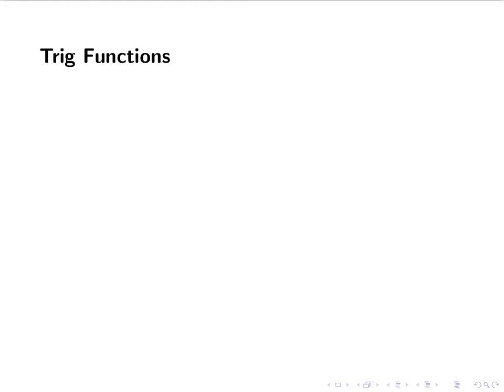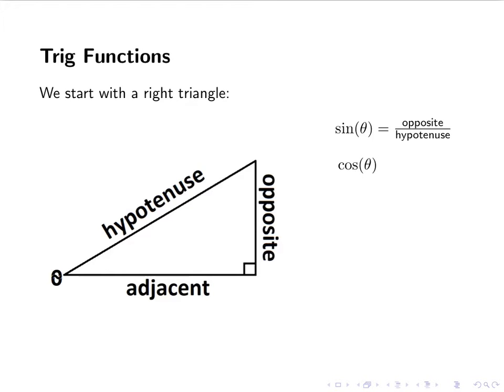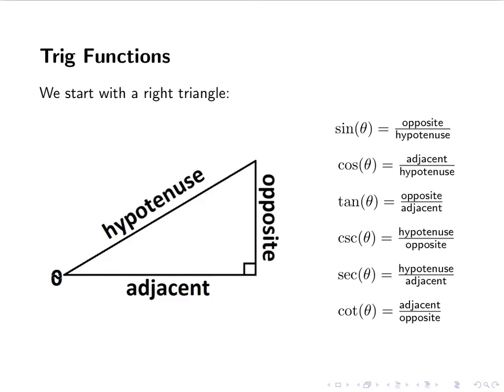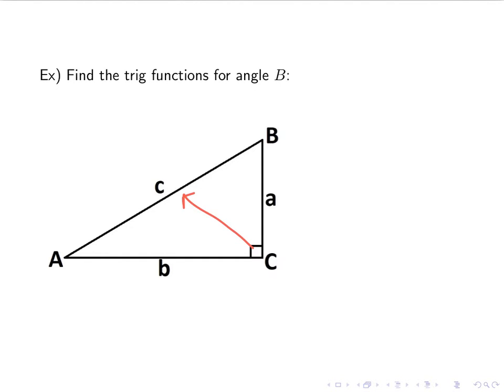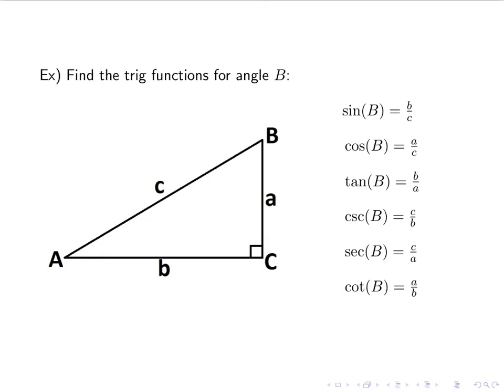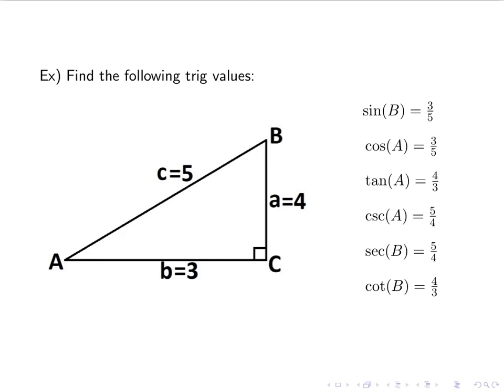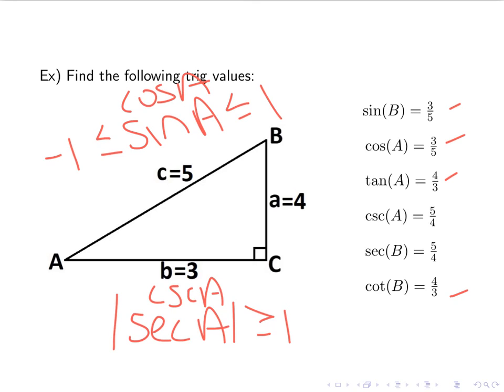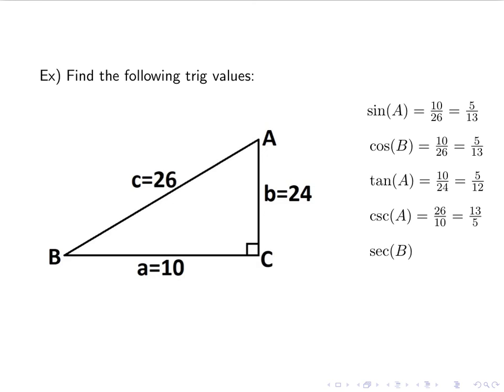Trig Functions Definitions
Definitions of the trig functions inside a triangle